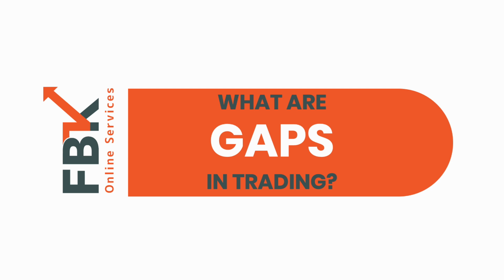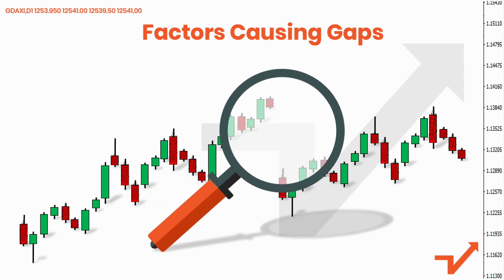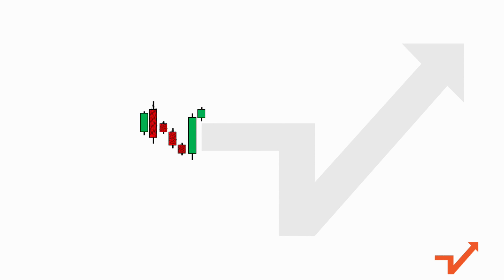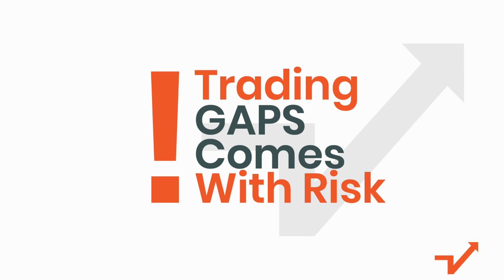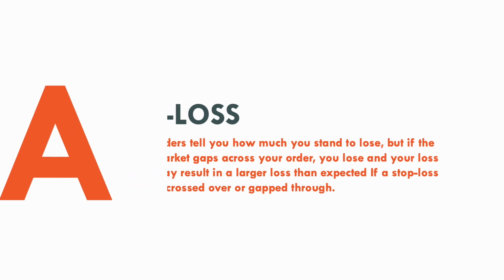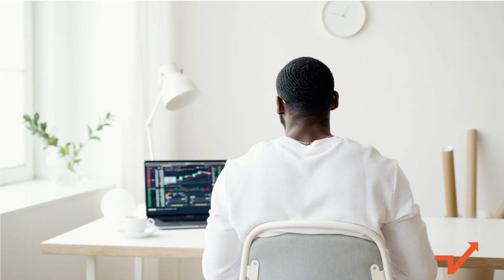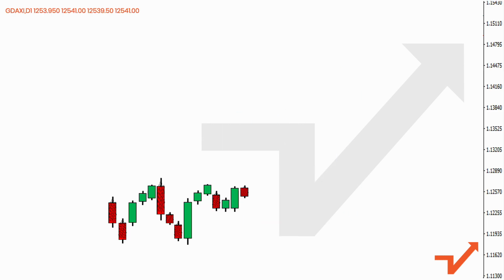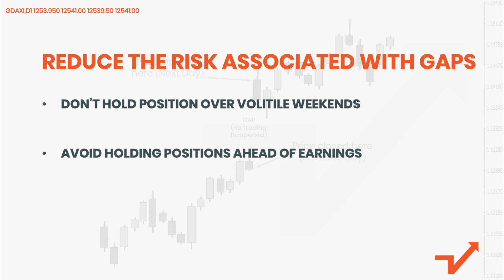What are gaps in trading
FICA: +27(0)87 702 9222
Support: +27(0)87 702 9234